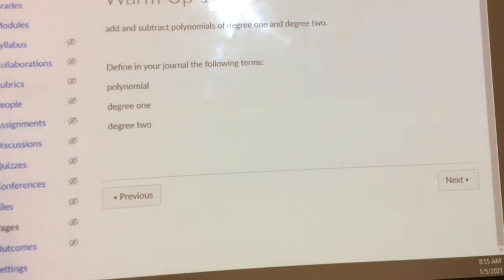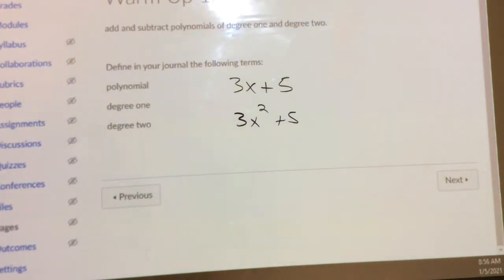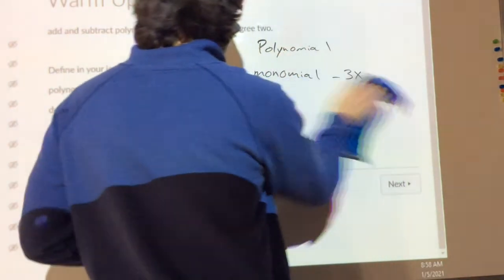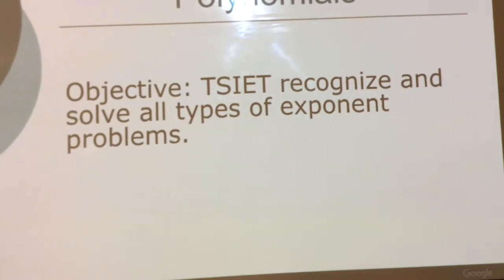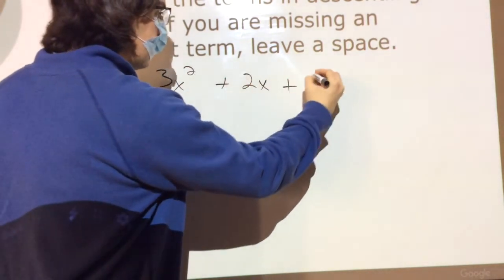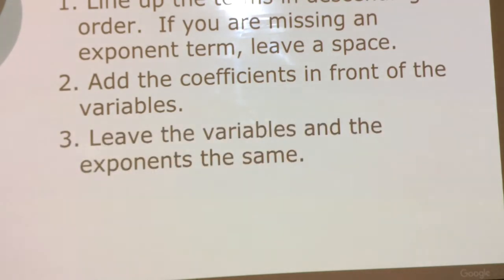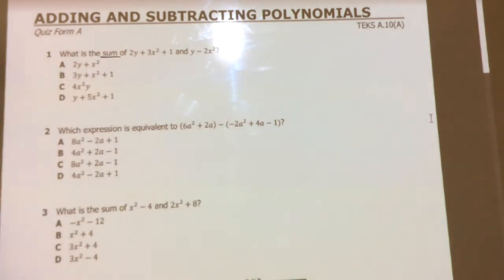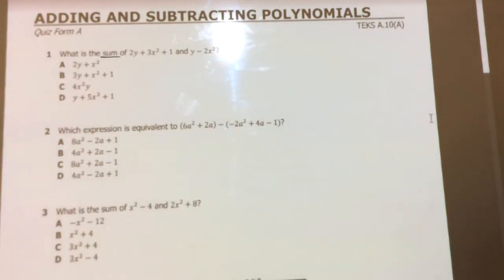Adding and Subtracting Polynomials